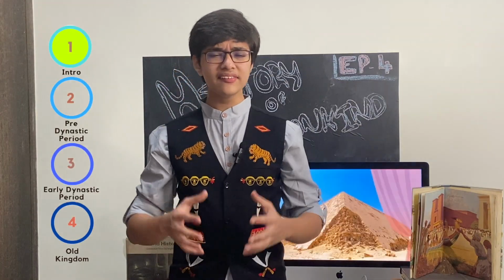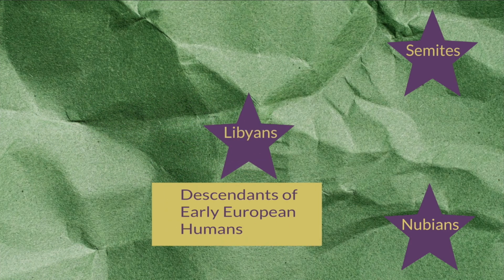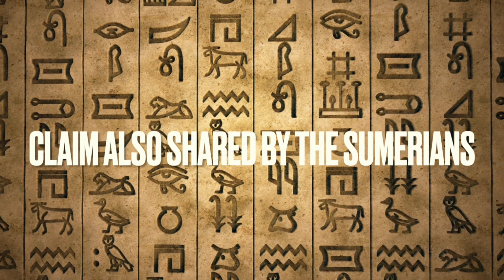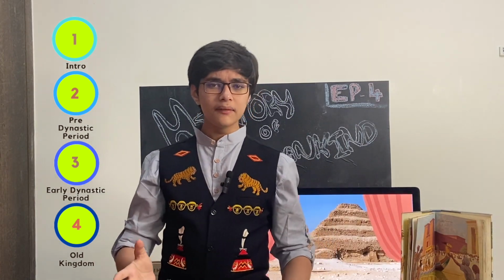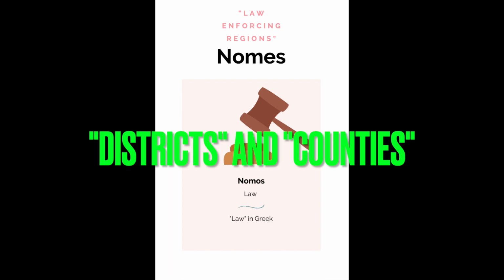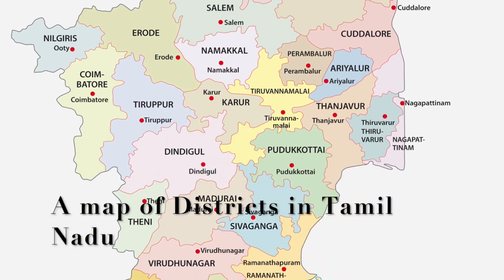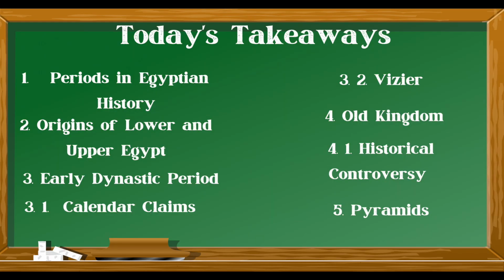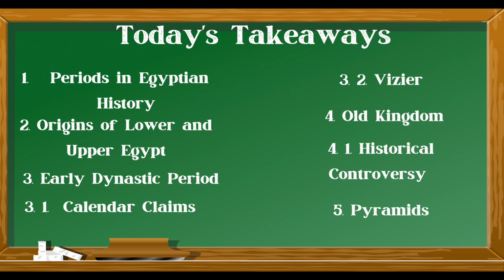The Land of The Pharaohs! | History of Humankind | Episode 4 | Subodha - by Advaith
Hello everyone and welcome to the fourth episode of The History of Humankind! Today, as promised, we will be discussing the Land of The Pharaohs- Egypt!
Please note that a few more episodes on the same topic - Egypt, are on the way, as Egypt has an extremely long and interesting History.
In the next episode, we will talk about The Pyramids!
Until Then -  We Bid Adieu